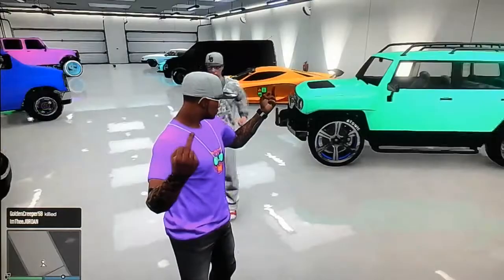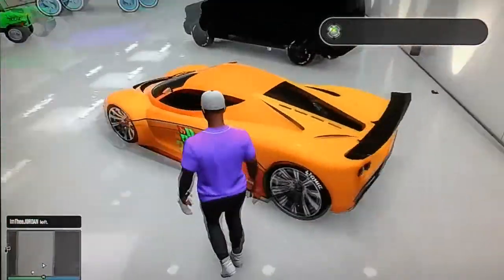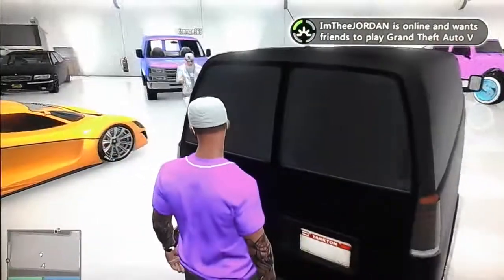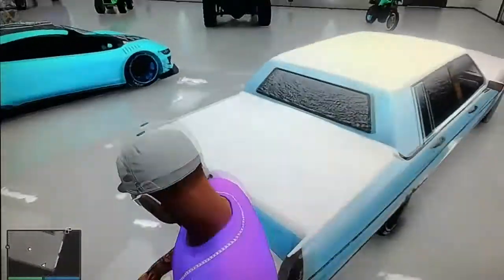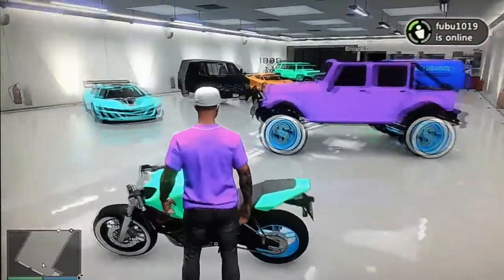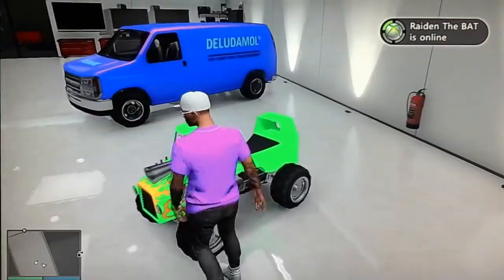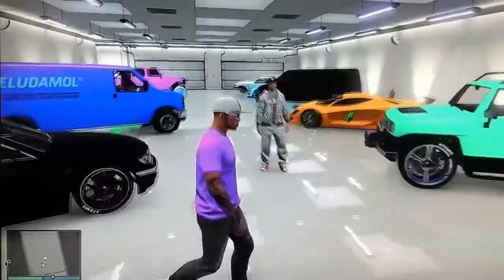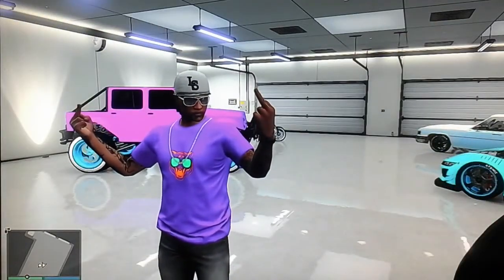GTA 5 Online - Garage Showcase Series #17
★GARAGE SHOWCASE SERIES DETAILS★
LEAVE GT IN COMMENTS TO SHOW YOUR GARAGE NEXT
GARAGE SHOWCASE SHOUT OUT: donman969

★HOW TO STORE MODDED/RARE CARS IN GARAGE AFTER PATCH 1.12★
◆◆◆LINK IS DOWN BLEOW◆◆◆